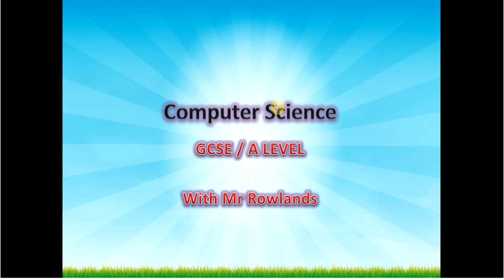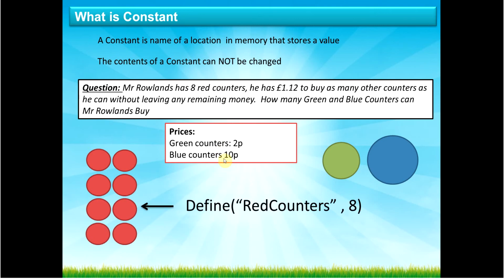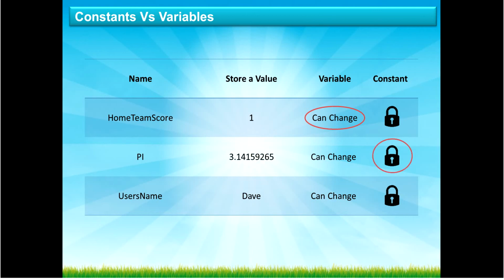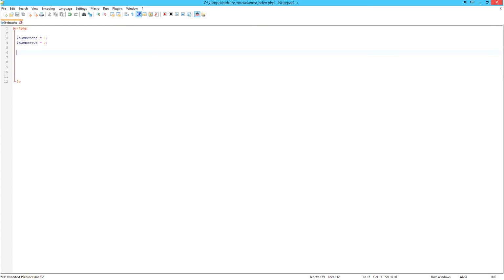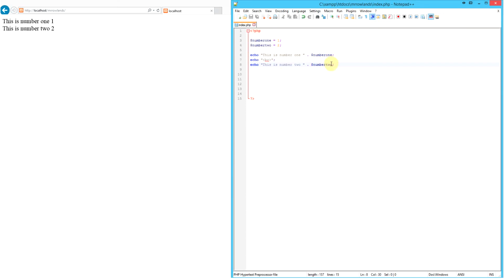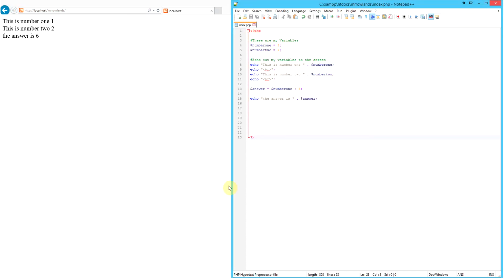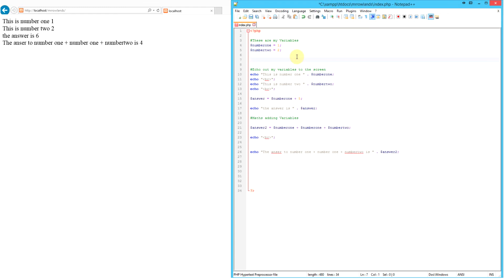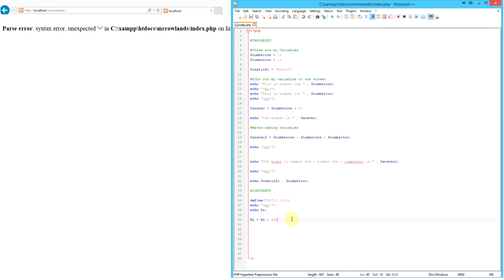Learn the difference between Variables and Constants with PHP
In this Video I will walk you through a tutorial in which we discover the difference between a Variable and a Constant.

Then we follow on by testing the new skills in PHP

Creating Variables and Constants
Adding Variables